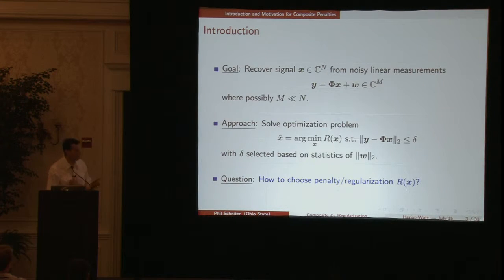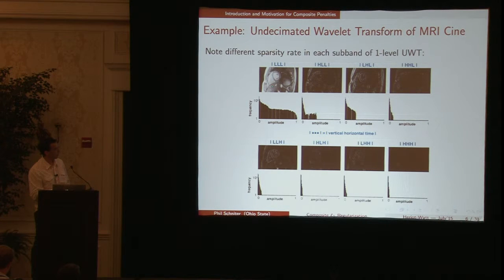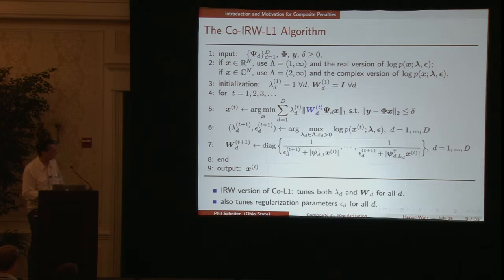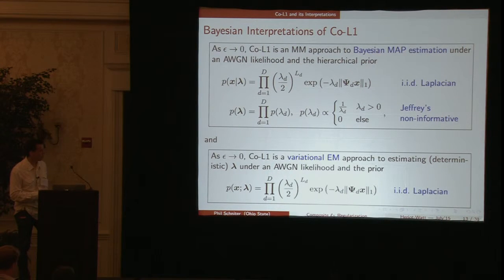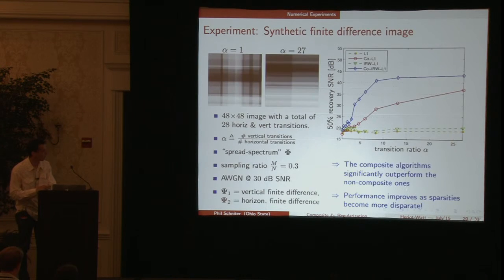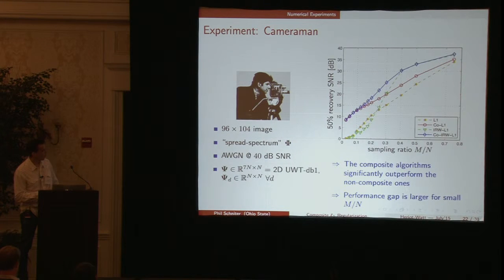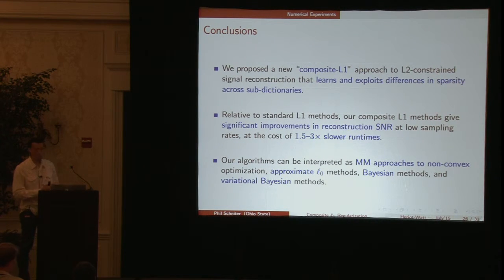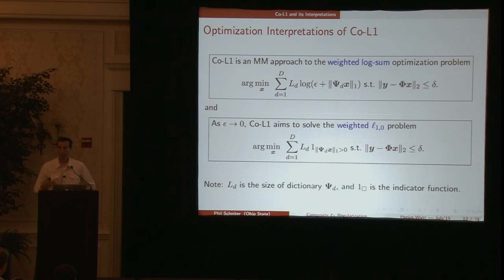Phil Schniter -- SAHD 2015